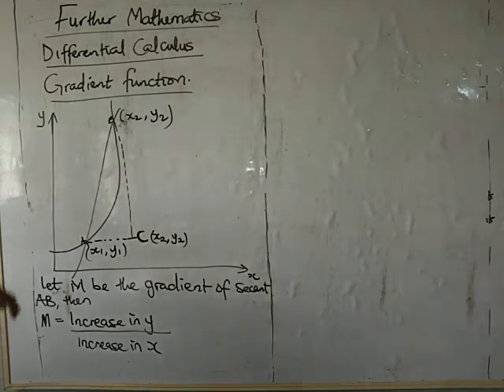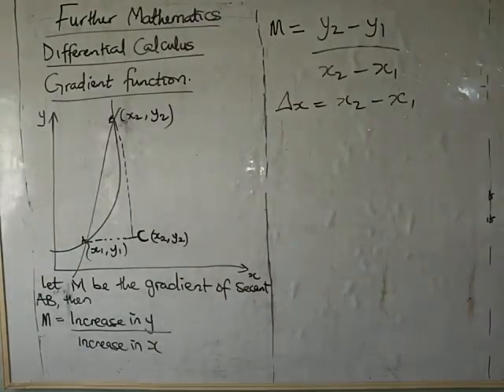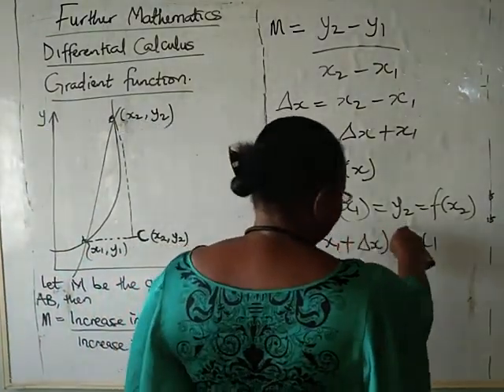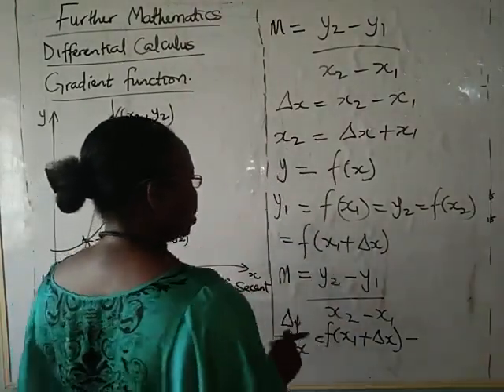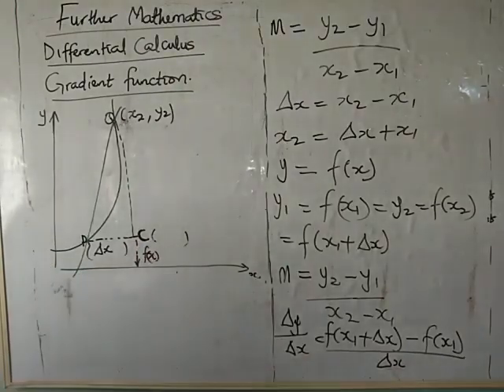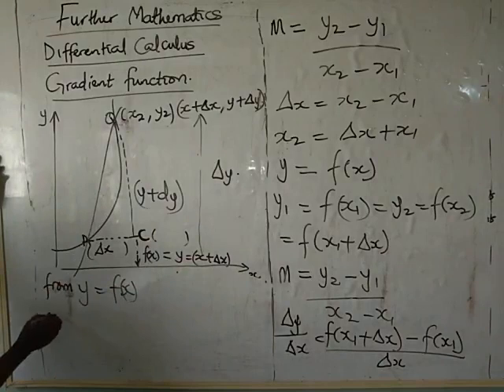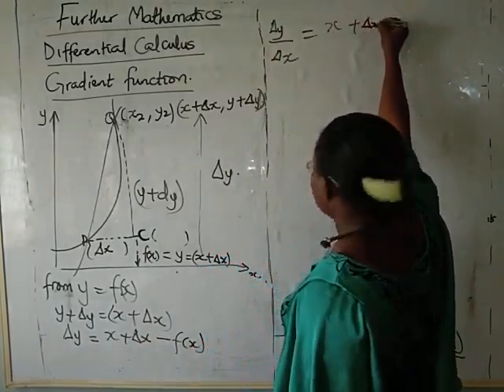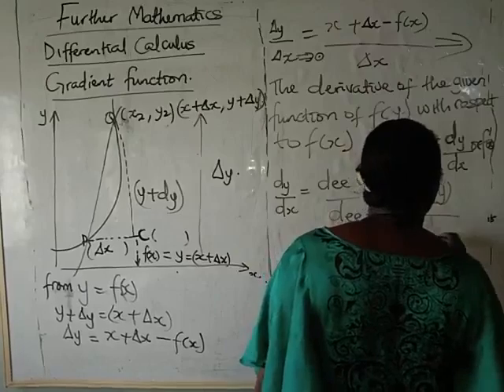Differential Calculus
Wk2_Further-Mathematics_Differential Calculus_SS2.